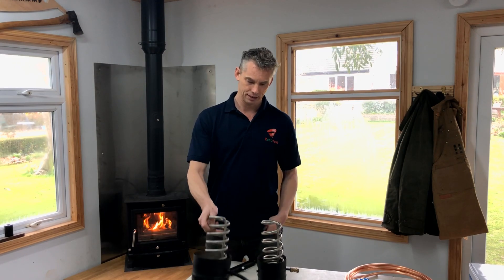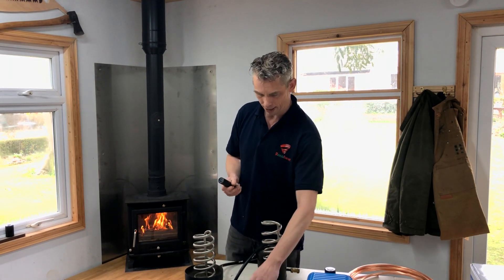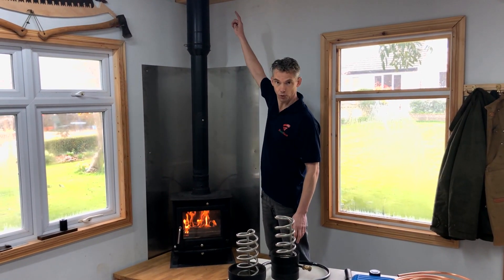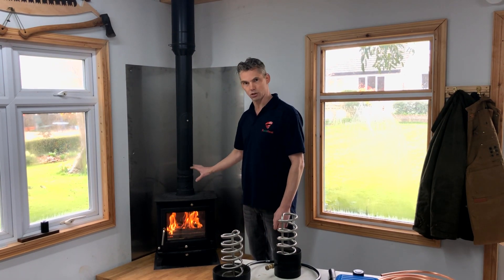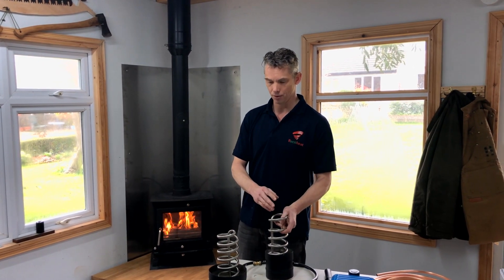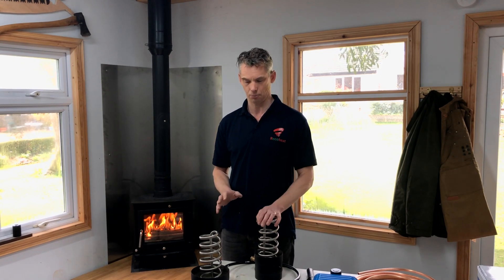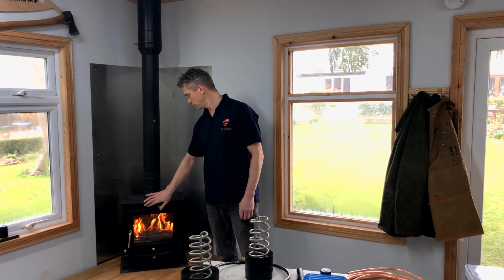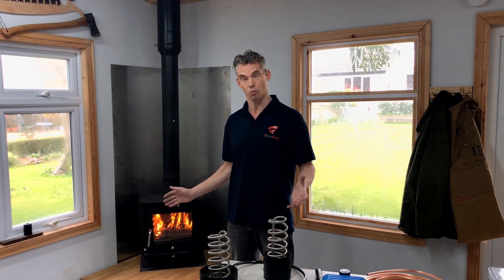Recoheat Frequently Asked Questions and updates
This is a scintillating video answering the most frequently asked questions we get about our Recoheat pumped-air heat recovery system for solid fuel stoves: what is it, what does it achieve, and how much noise does it make.

It really is an amazing piece of kit that will make a significant contribution to your heating, and help enormously when gas, electricity and oil prices are rising to such appalling levels.

0:00 Intro
0:24 What is it?
2:28 Should it be Installed by an Installer?
3:47 What About Chimney Sweeping?
4:40 How Loud is it?
5:52 Why Get a Recoheat?